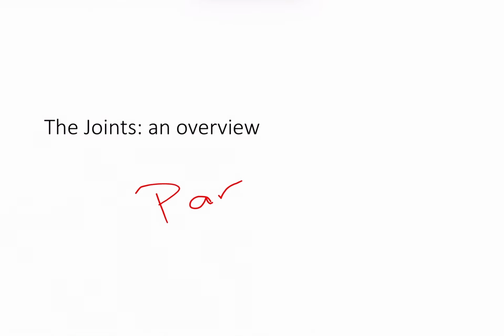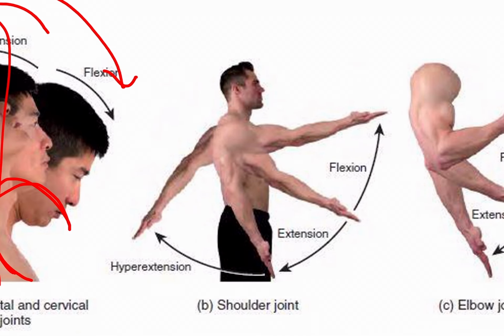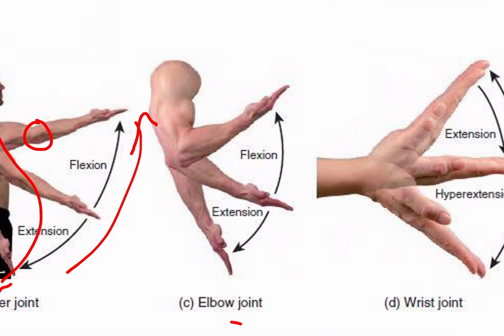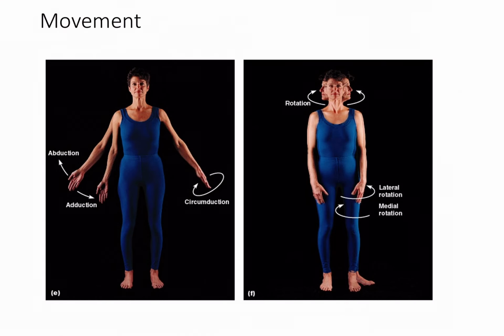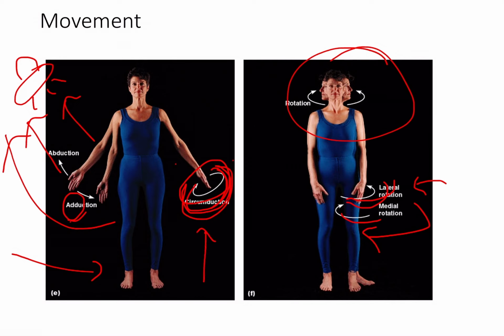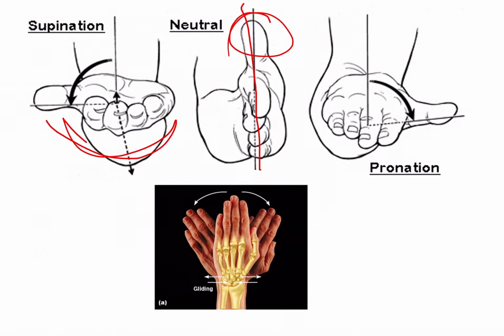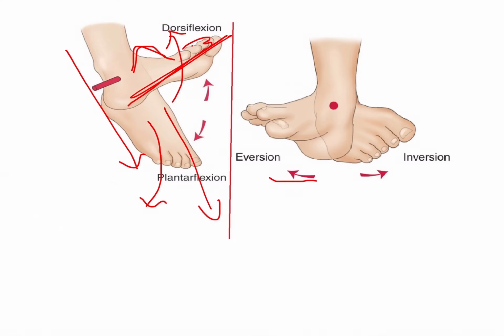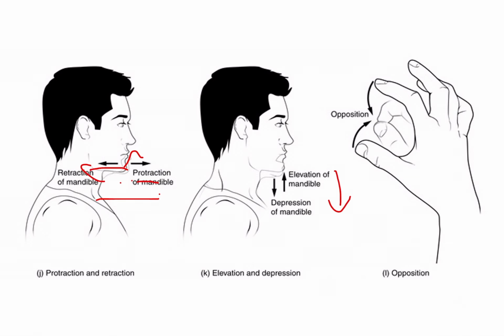API-Joints: An Overview-Part 4